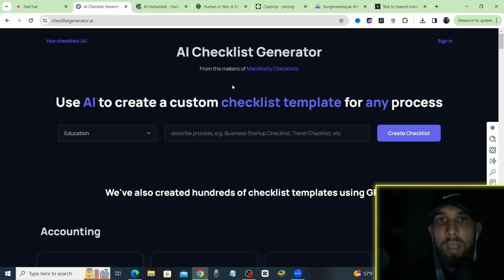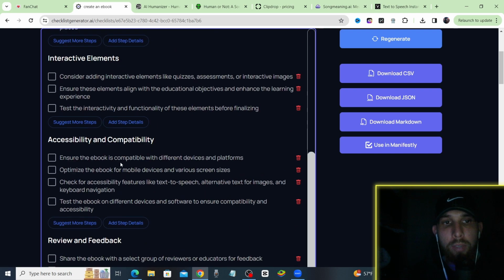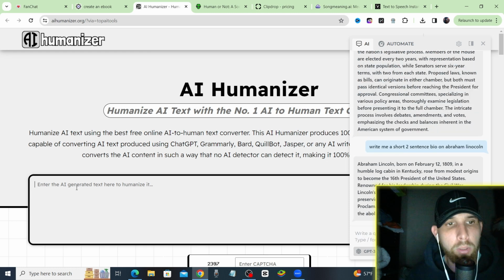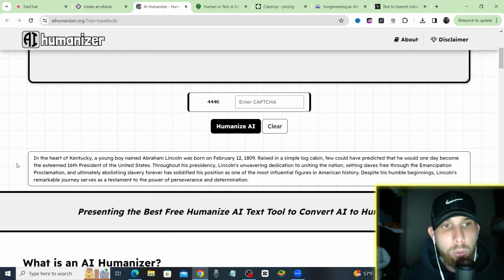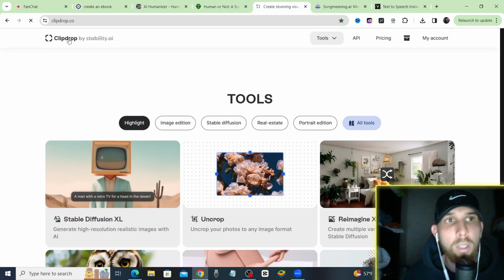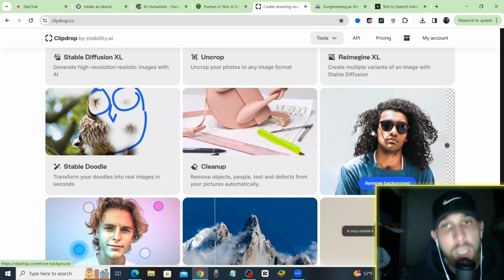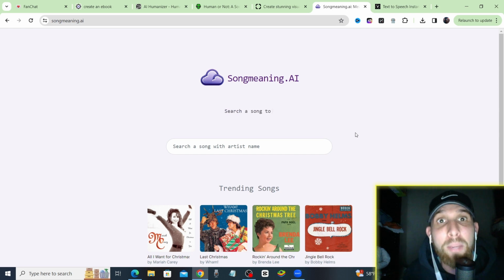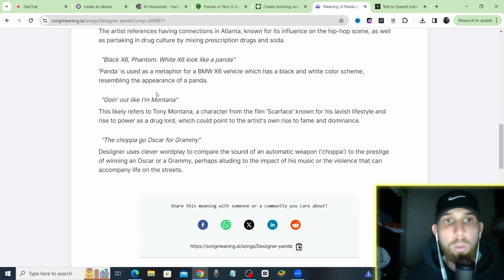7 Must-Have FREE AI Tools of 2024 for Creators!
In this groundbreaking video, we dive deep into the realm of Artificial Intelligence to bring you the top 7 FREE AI tools that are set to redefine the landscape in 2024. Discover cutting-edge technologies, powerful features, and how these tools can elevate your work to new heights. From innovative solutions to game-changing applications, this video is your gateway to the future of AI.

🚀 Key Takeaways:

Explore the latest advancements in AI technology.
Learn how these tools can enhance your productivity.
Discover the unique features that set each tool apart.
Stay ahead of the curve with insights into the AI landscape of 2024.